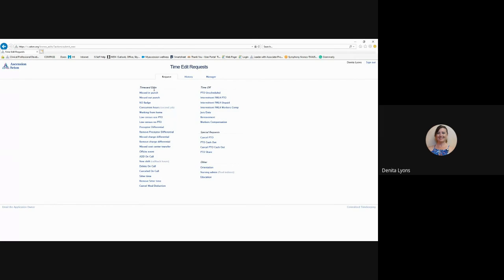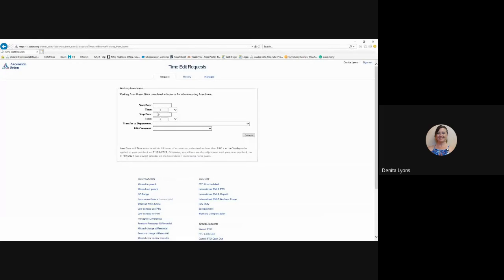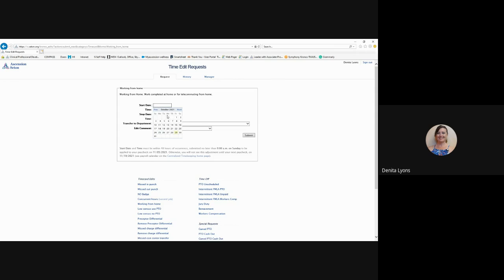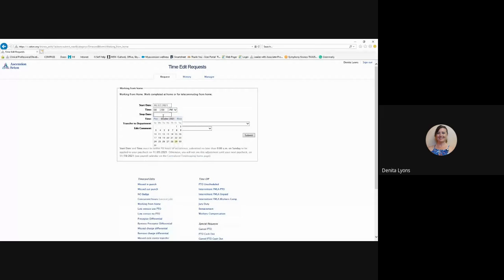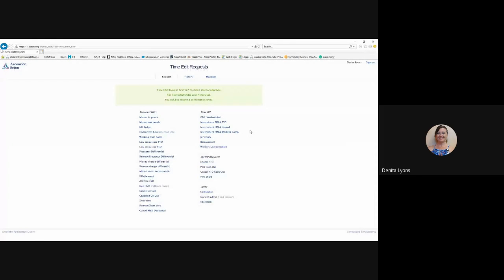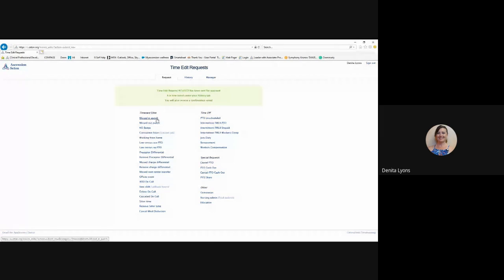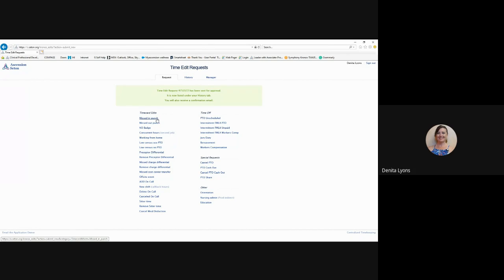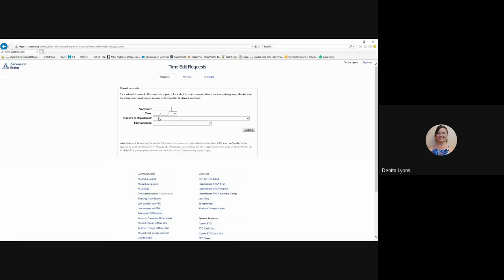Making Edits in Kronos System 2021 10 29 at 08 15 GMT 7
How to make a time card correction using the Seton Intranet and Kronos.